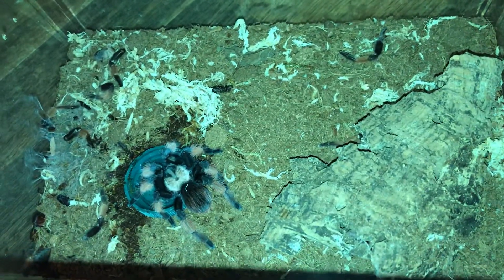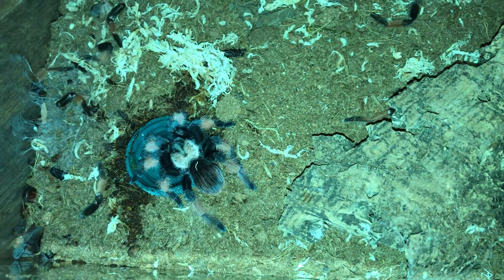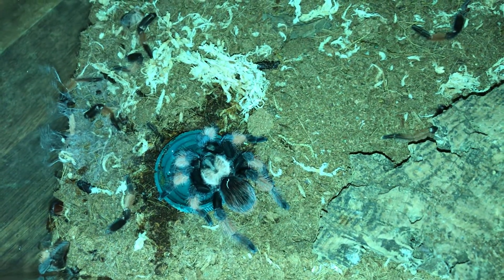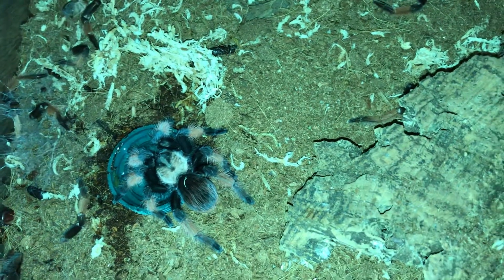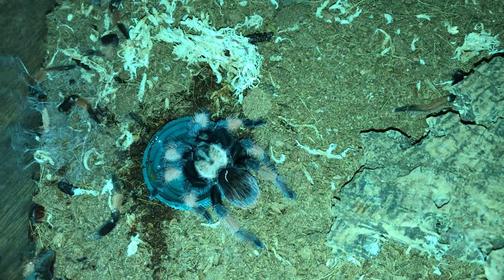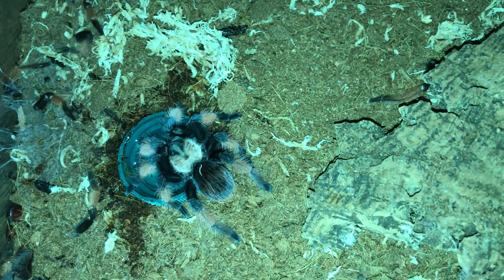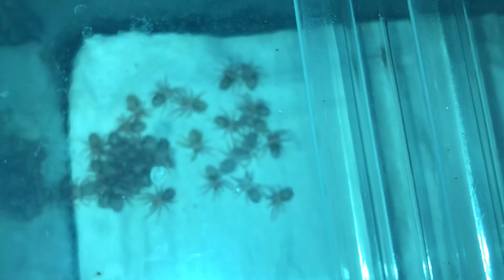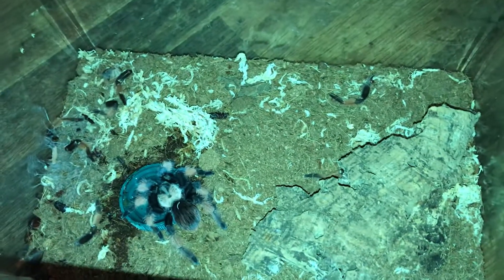A quick note on water dishes